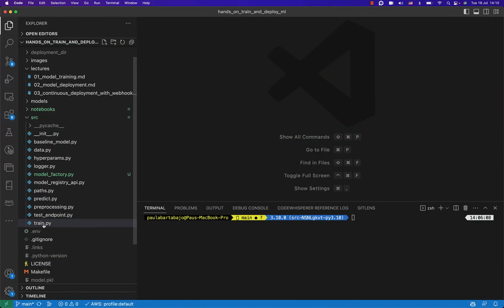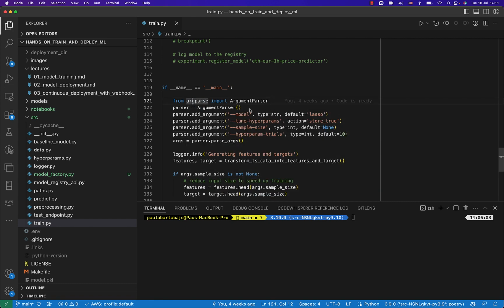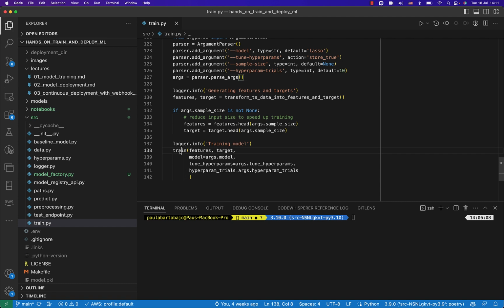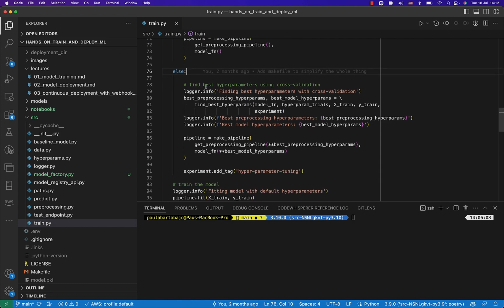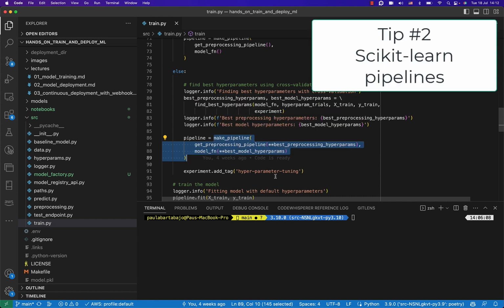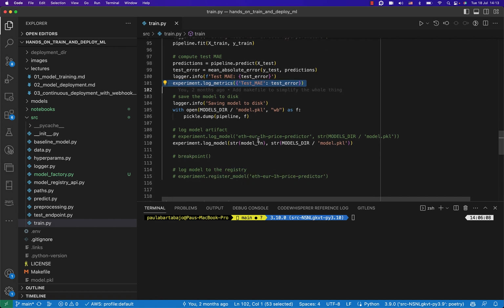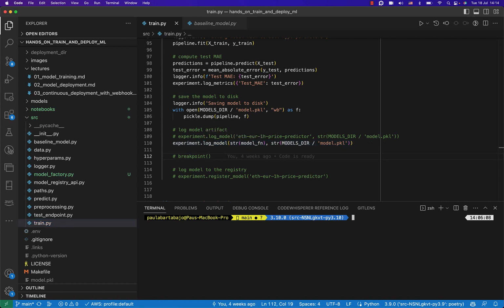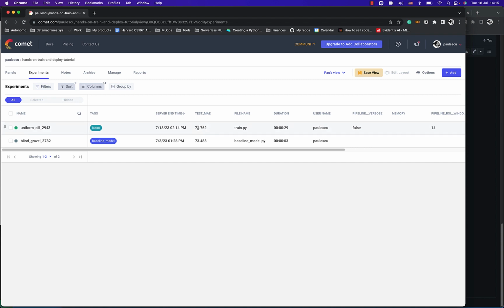04. Train ML models